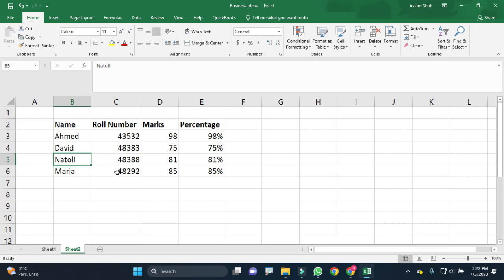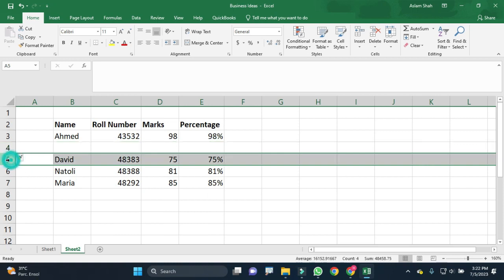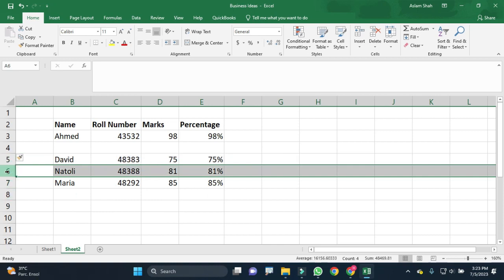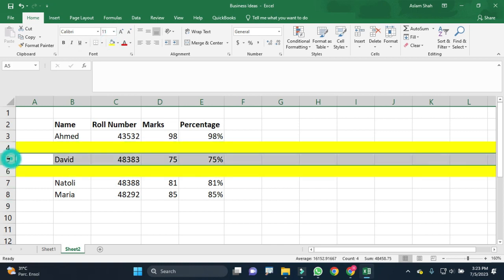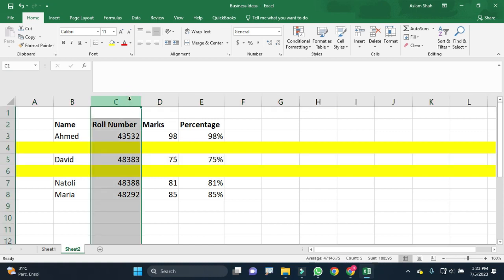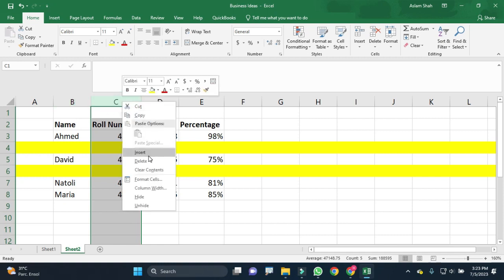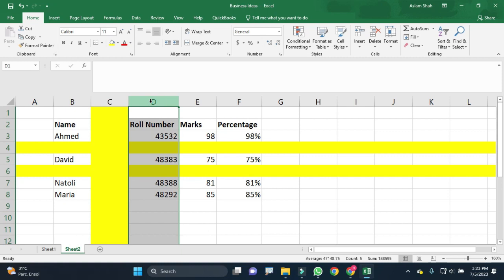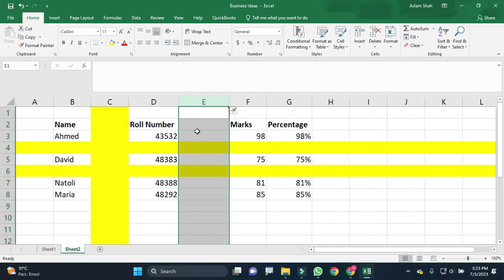Lect 9, Inserting Row and Columns in Excel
Tech Geeks brings latest Tips and Tricks on technology related to mobile phones, smart phones, windows, windows apps, android phones, android applications, play store applications, tabs, tablets, laptops, computers and many more.